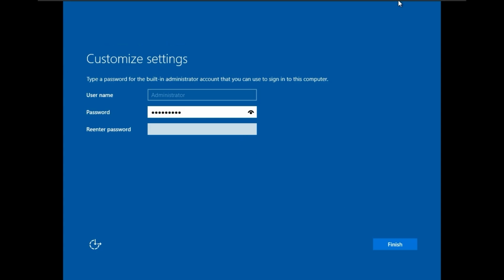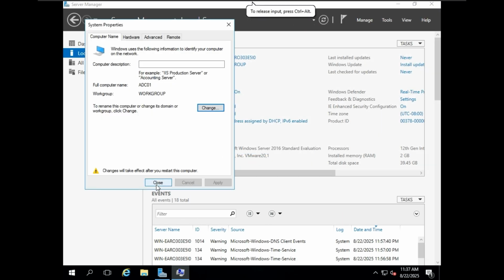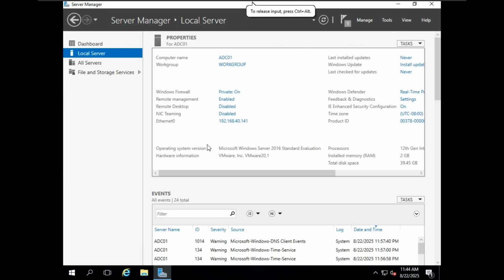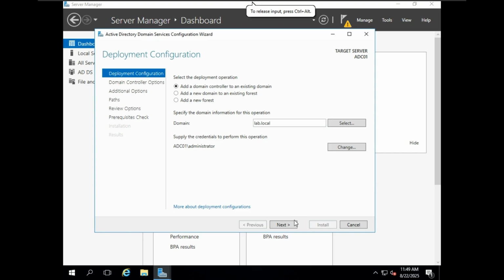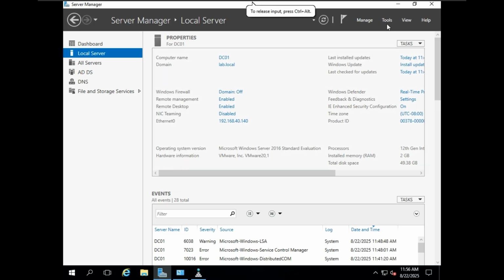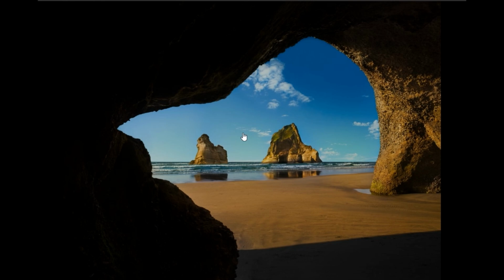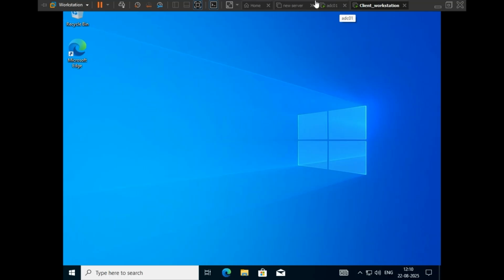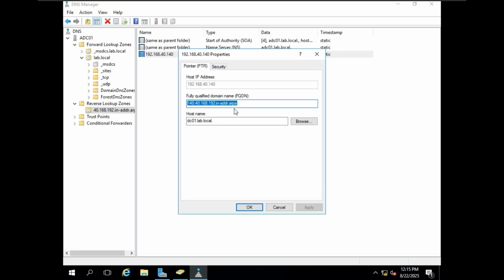How to create Additional Domain Controller? | PART 11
In this video i showed you how to create an additional domain controller and connect it to Domain controller. And doing replication, we are also doing here reverse lookup Zone.

In this Lecture i have taught you in detail about virtualization and What is hyper v how to use it.:

Watch how to enable virtualization and install hyper v on your system:
In this video showed how to enable virtualization from bios and install hyper v in your system.:

watch both File server videos here:
PART 1-file server:

commands
1. To check the name of the machine: hostname
2. To change the name of the machine: sysdm.cpl
3. To check ip details in brief: ipconfig
4. To check all the ip details: ipconfig /all

00:00 Intro
00:32 What is virtualization?
14:20 How to access the lab? Check desc for link
14:44 How to install hyper visor in your own system? Check desc
15:13 What is & How to use Hyper-V manager
36:05 Outro

5. To change dynamic ip to static ip: ncpa.cpl
6. To go to Sconfig tools: sconfig

00:00 Intro
01:00 Setting up ADC
17:30 Creating new user in DC01
18:32 Creating OU in ADC01
20:28 Accessing new users in client
23:40 Shuting Down DC01 to see if users are able to accessible or not?
27:28 Bonus: Reverse LookUp Zone
30:06 Outro